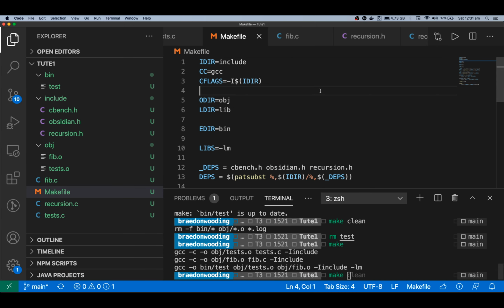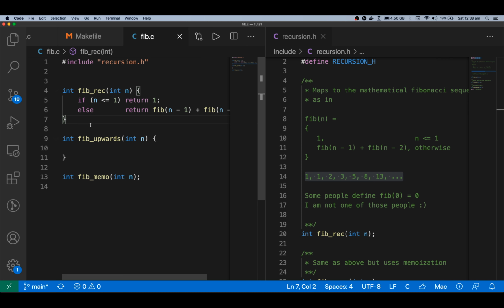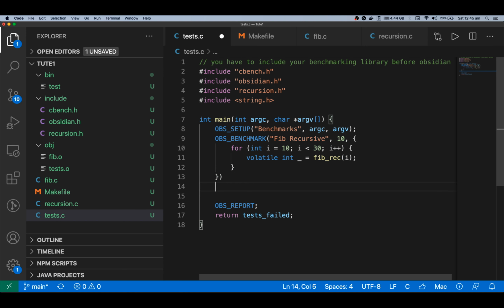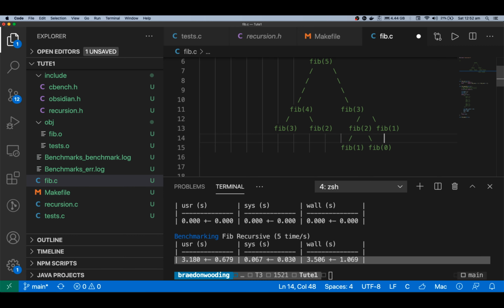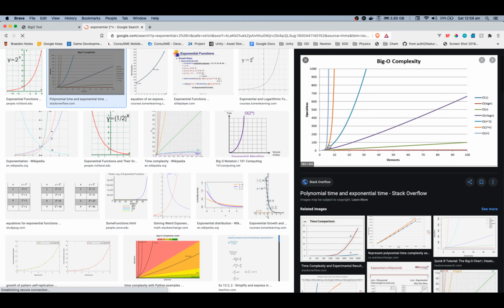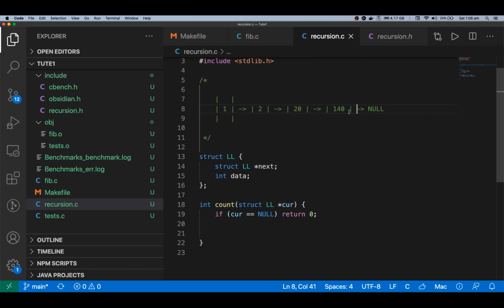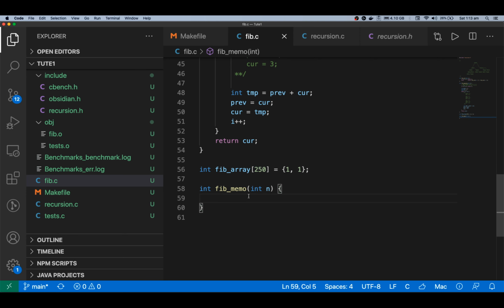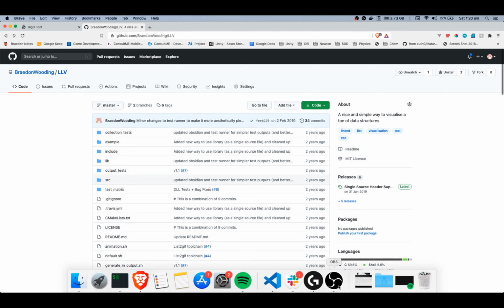Recursion, Linked Lists/Structs, Makefiles, Benchmarking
A lot of topics (more than I was originally going to do) so it's a longer vid sorry :( just skip through the boring stuff for you :).